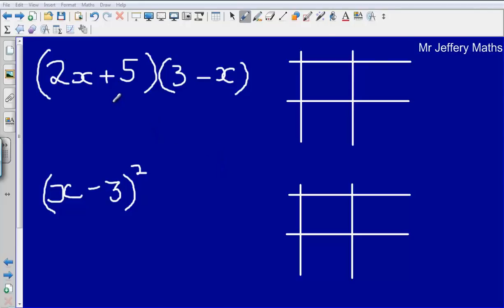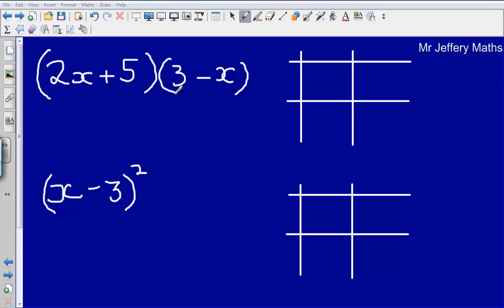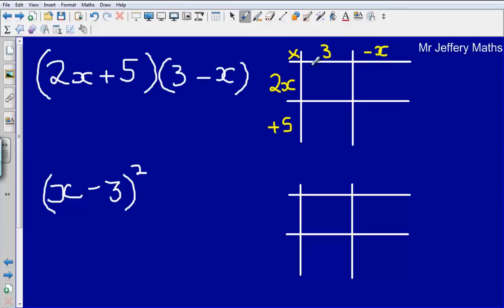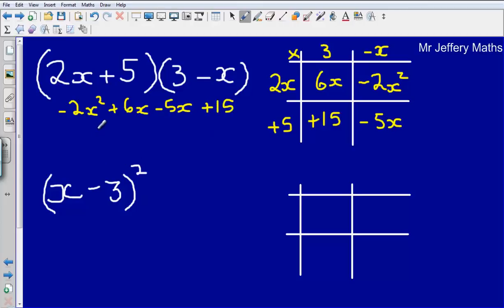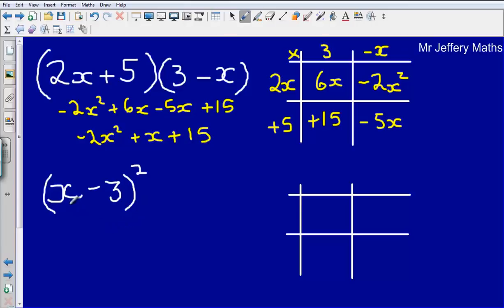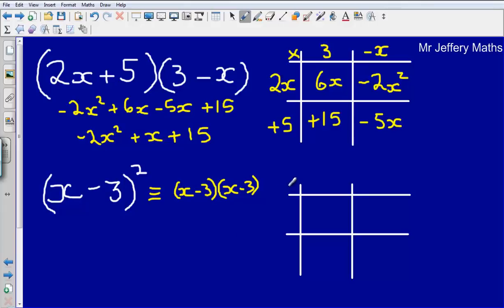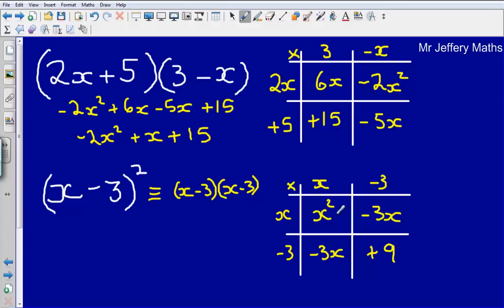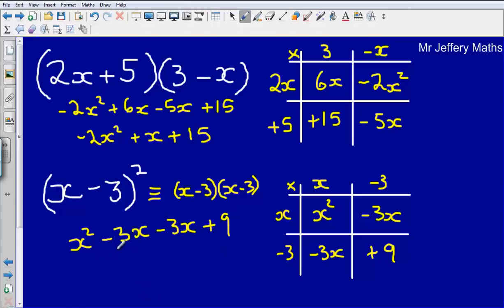Expanding Double Brackets 2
2 further examples on expanding double brackets